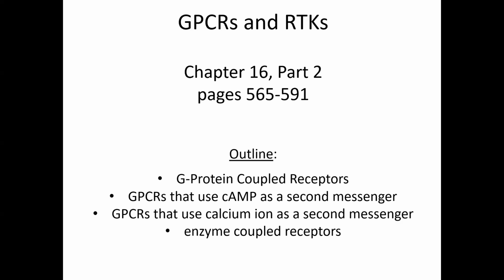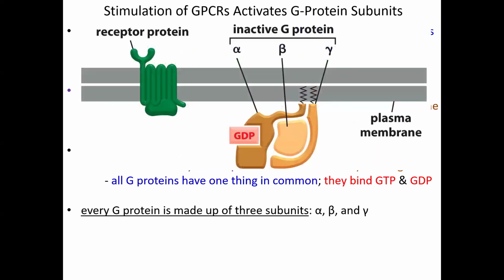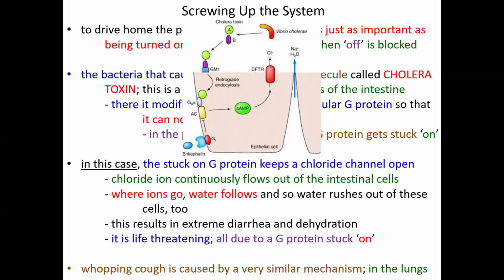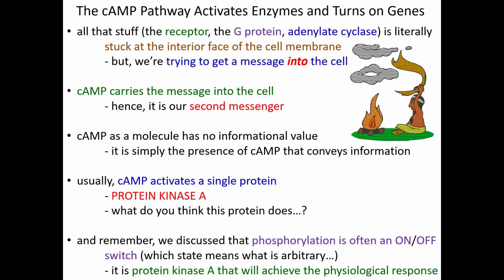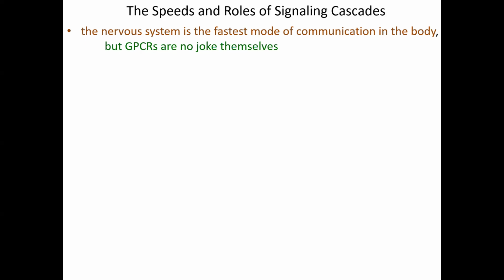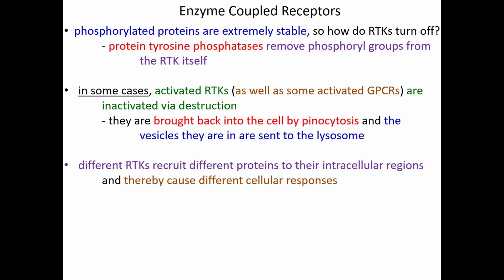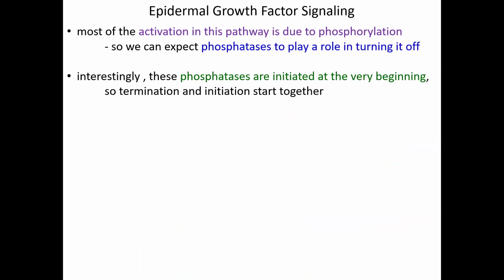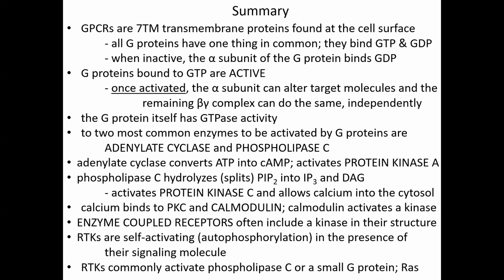Lecture 19 GPCRs and RTKs Ch 16 Pt 2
G-protein Coupled Receptors, cAMP, calcium, adenylate cyclase, phospholipase c, second messengers, receptor tyrosine kinases, Ras, Raf